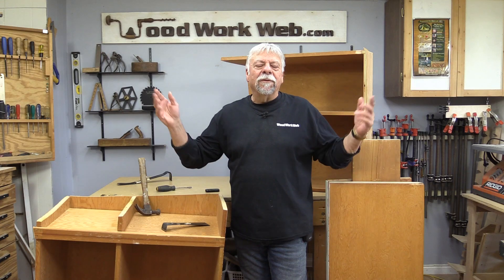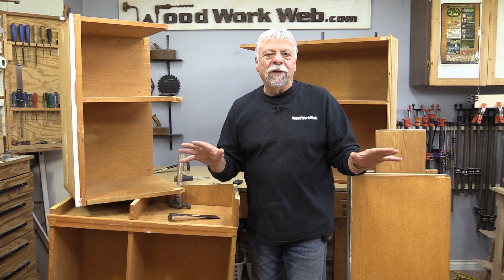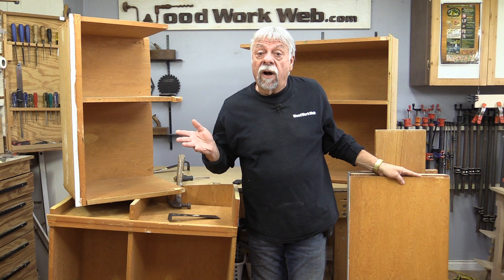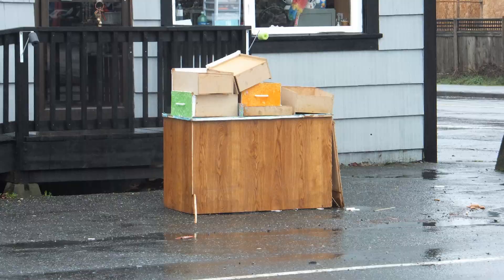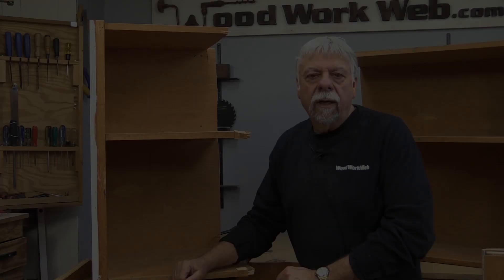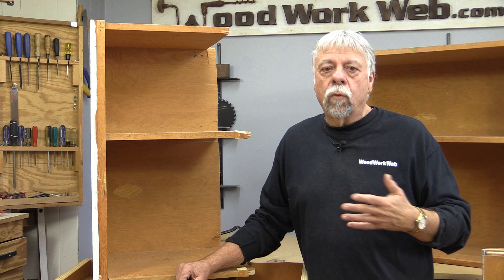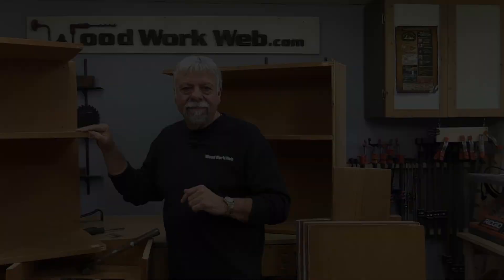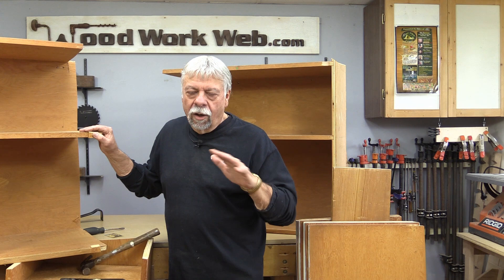Reclaimed Wood & Free Wood - Money Saving Tips for Woodworking Part 2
Saving money with reclaimed wood can also mean reclaiming wood from the landfill and there are lots of different ways to find lumber for woodworking projects from thrift store furniture to lumber stores and lumber mills and this video will provide tips and ideas for cheap and free wood sources what things to look for.